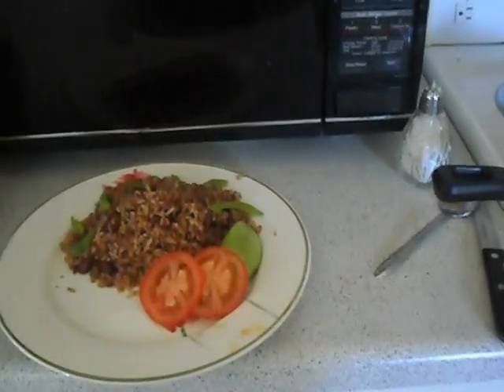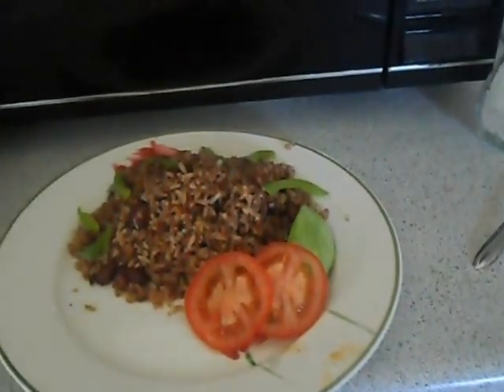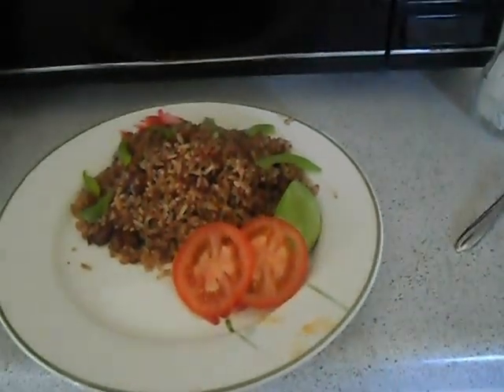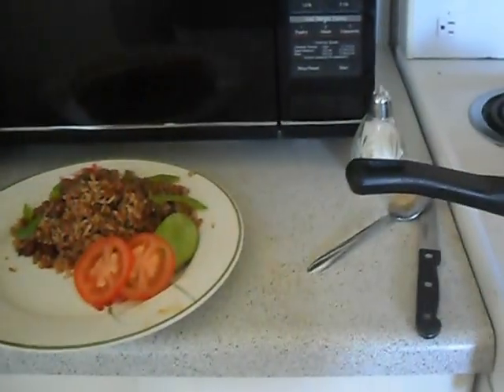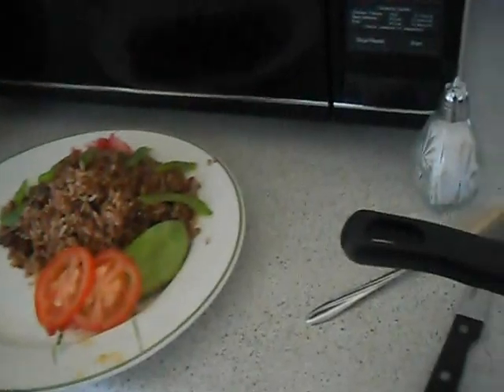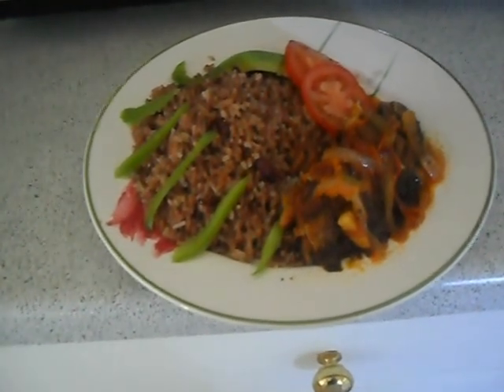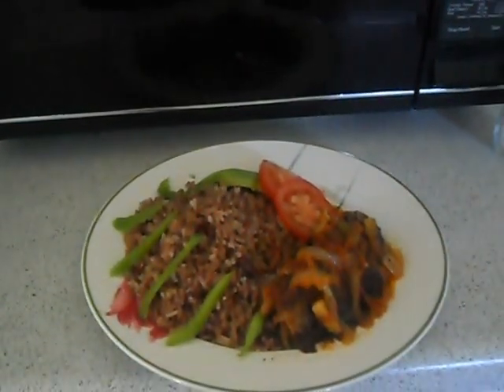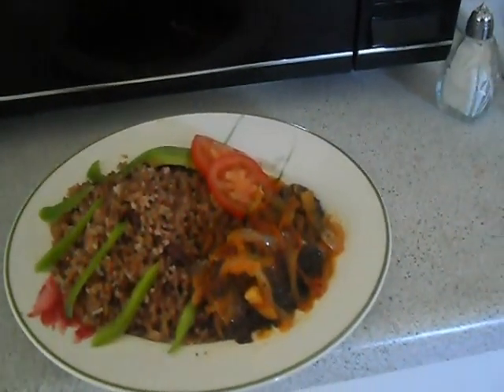Jamaican brown stew fish & rice & peas My first ever YouTube video 2011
This is just one of my few Jamaican food that i love brown stew fish with fried rice & peas and also pear.enjoy

If you are new to my channel WELCOME and WAT A gwaan

GoPro 4 &
IPHONE 8PLUS